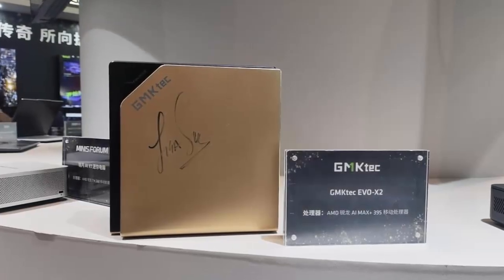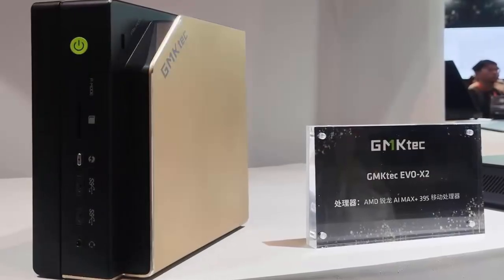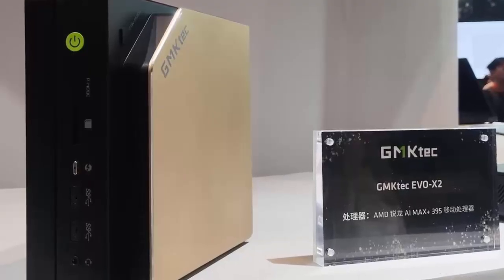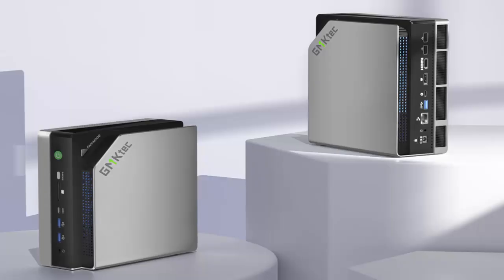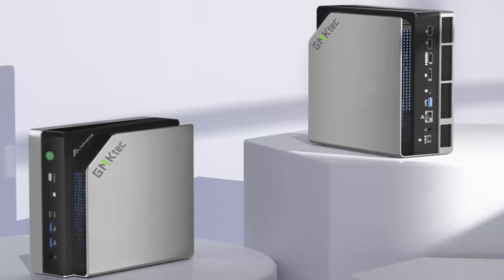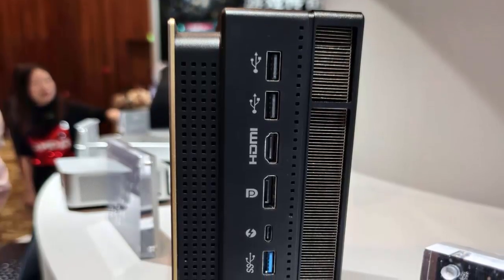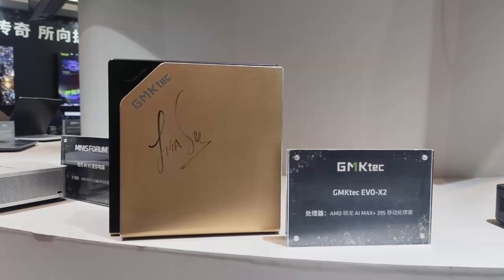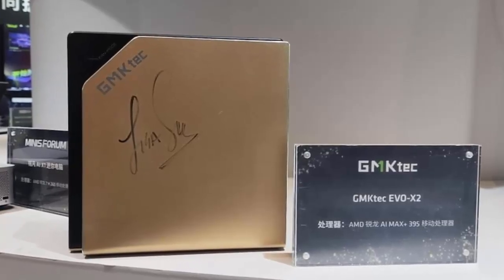Unbelievable Power in a Mini-PC! GMKtec EVO-X2 “Strix Halo” Mini-PC with AMD Ryzen AI 9 Max+ 395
The GMKtec EVO-X2 is revolutionizing the mini-PC space with AMD's groundbreaking Strix Halo platform. Powered by the Ryzen AI 9 Max+ 395 APU, this 16-core powerhouse is capable of handling the most demanding applications, from gaming to AI workloads. With up to 128GB of LPDDR5X RAM, 2TB SSD storage, and the integrated Radeon 8060S iGPU, the EVO-X2 promises performance that rivals even high-end gaming PCs! In this video, we dive deep into its specs, performance, and why it’s setting a new standard for compact computing. Is the EVO-X2 the ultimate mini-PC, or will rivals rise to challenge its reign? Watch now to find out!